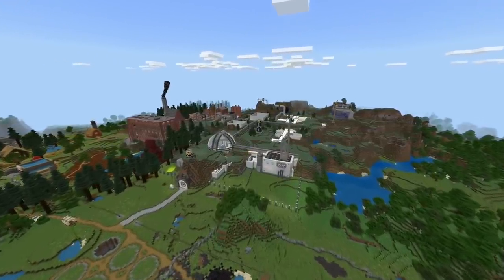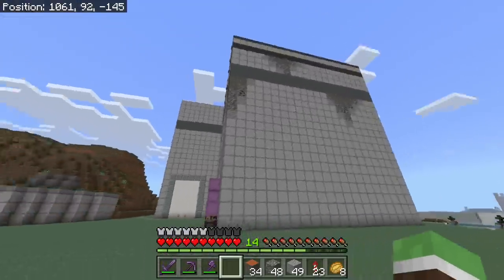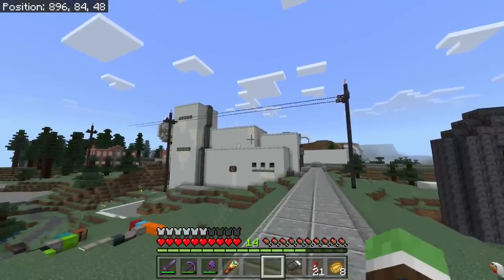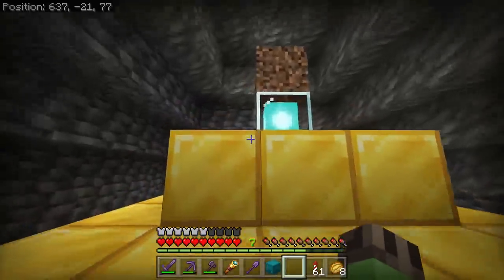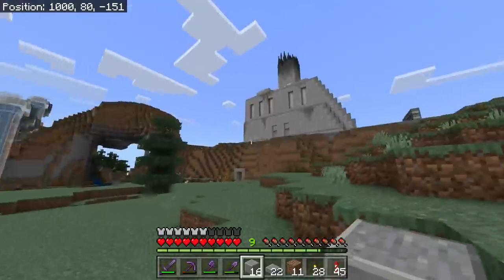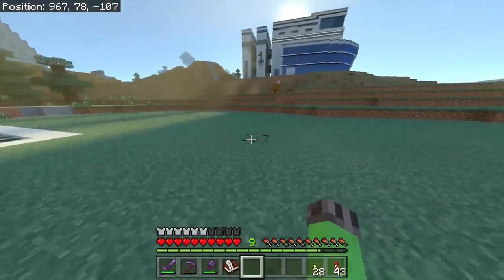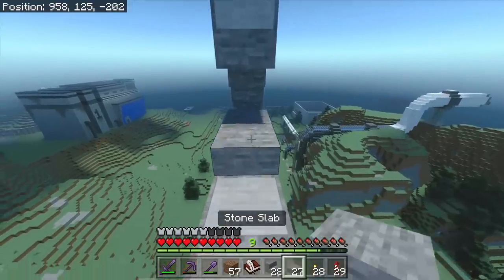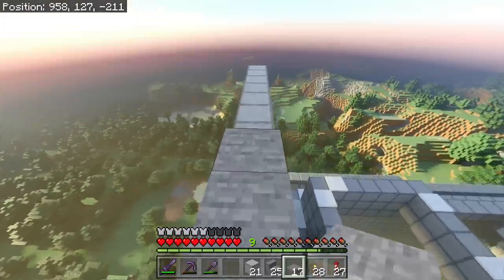Building a Power Plant Meltdown! - Let's Play Minecraft 530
Today we revamp a few builds out at the laboratory! Then we begin our corporate brutalism builds with a power plant accident!

About me and my world:
Race: Slime
Age: 27
Country: US
World Created In: Update 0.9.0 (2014)